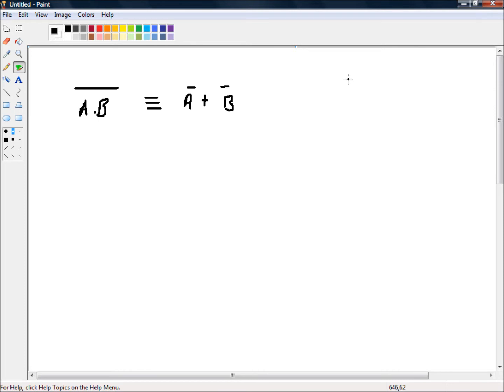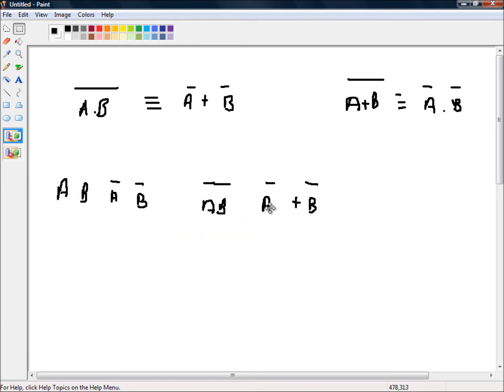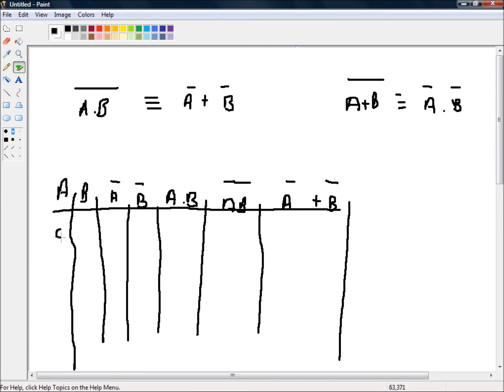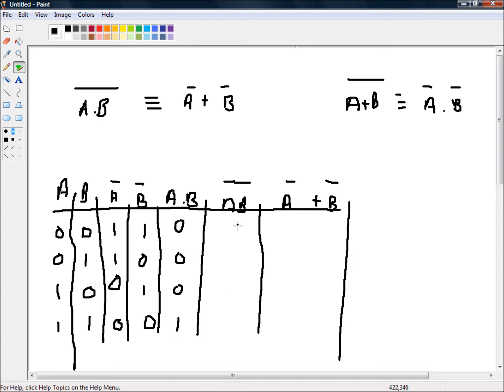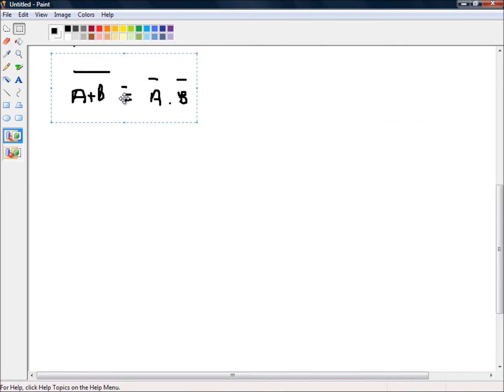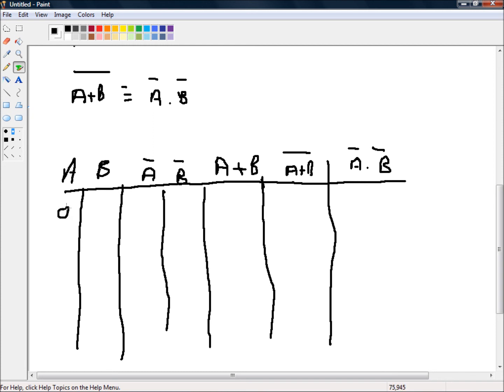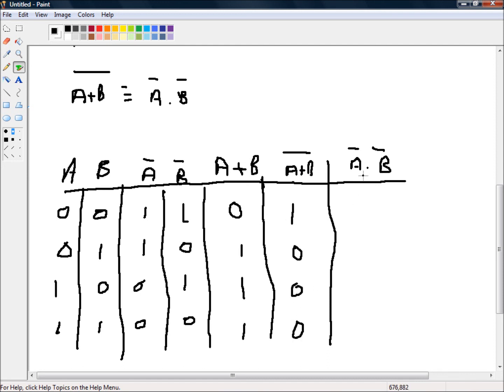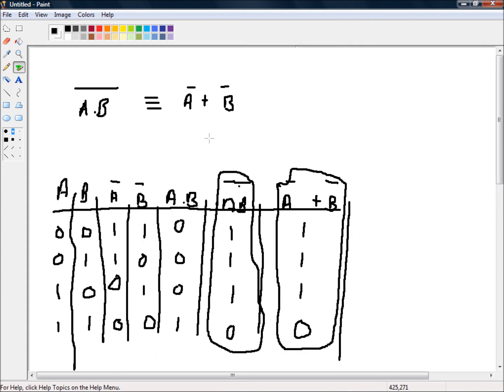DeMorgan's Law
In this video I discuss and prove DeMorgan's law.